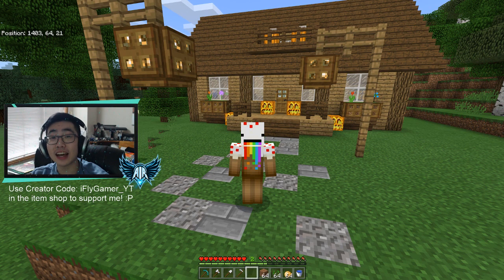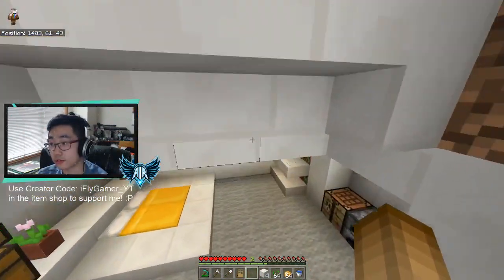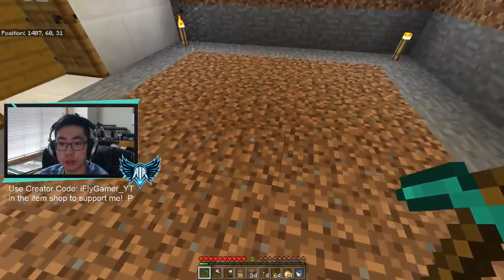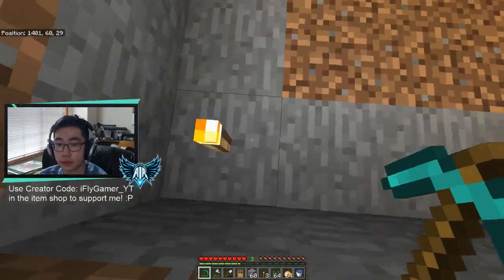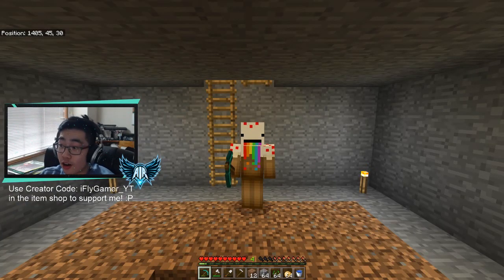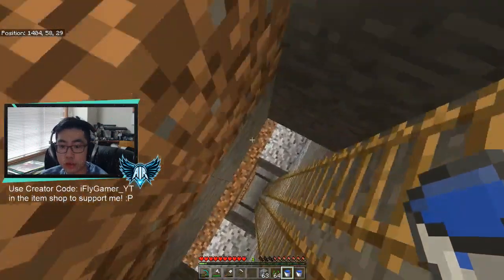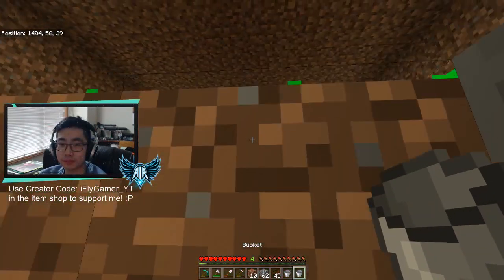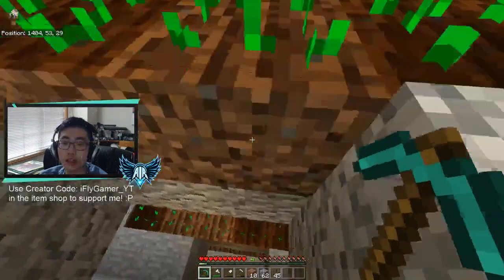*SECRET* Hidden FARM! (Realms SMP Ep. 3)